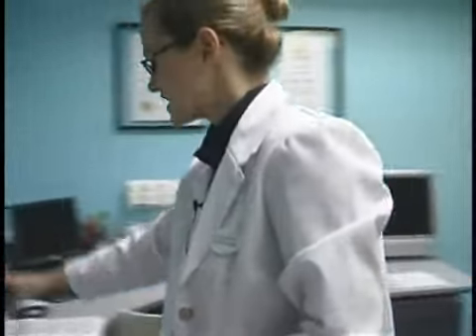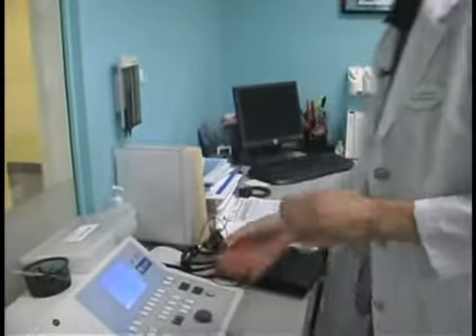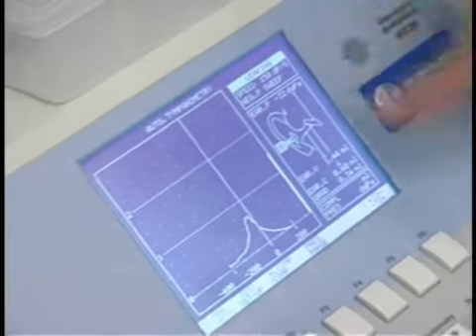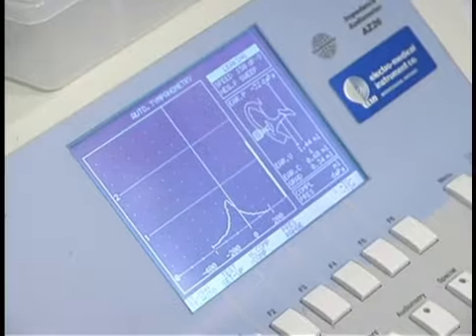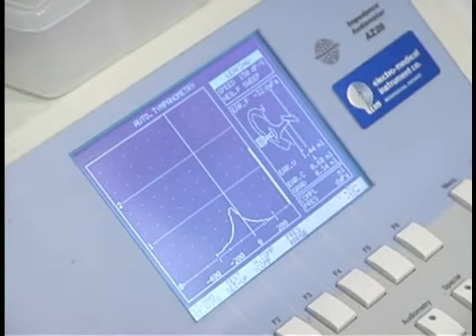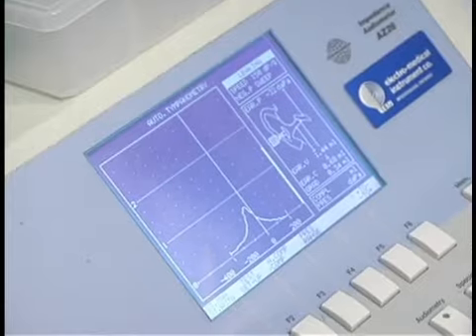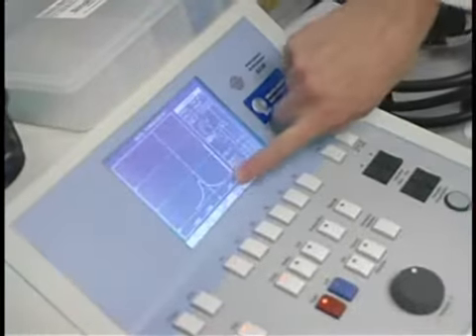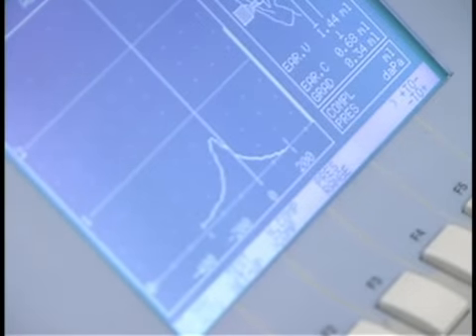Testing the Middle Ear by ear2hear.flv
This video explains about the middle ear test